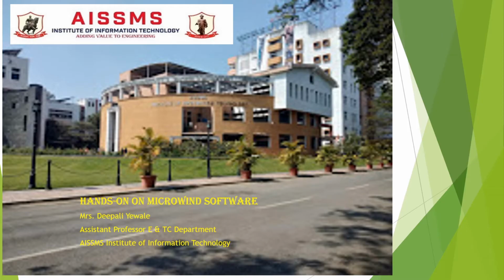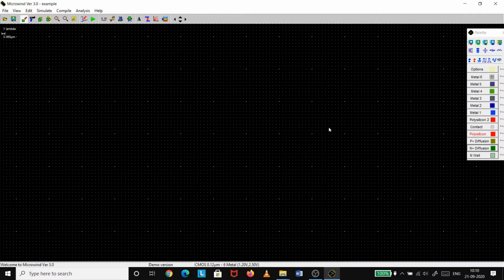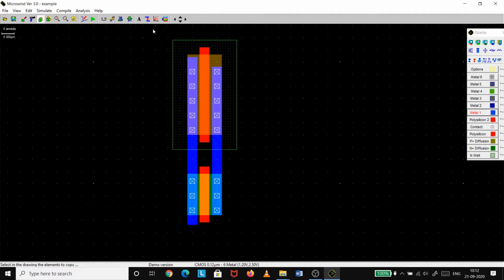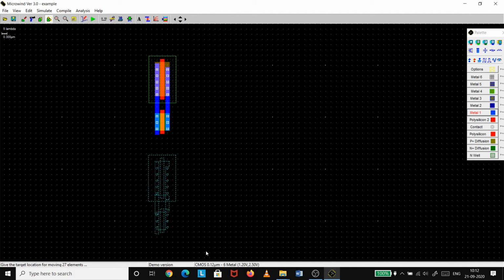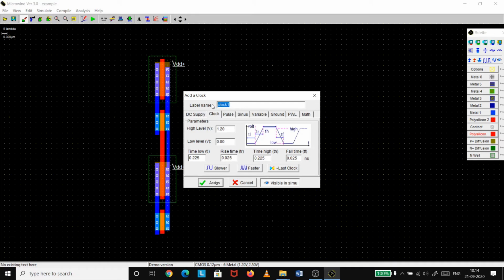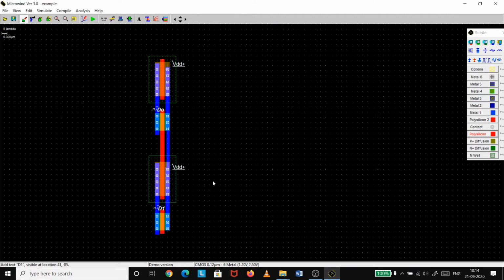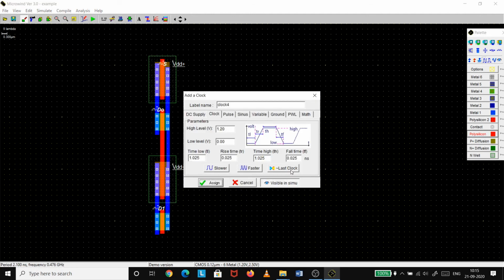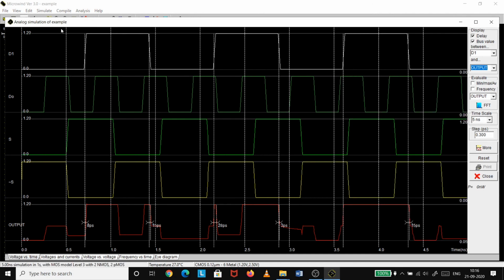Mux Design using Transmission gate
Video By-:Prof.Deepali Yewale
This video demonstrates Mux Design using Transmission gate for BE E & TC students for VLSI Design and Technology SUbject